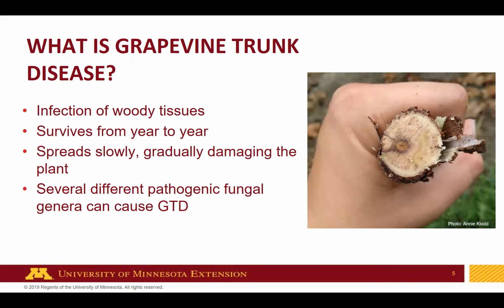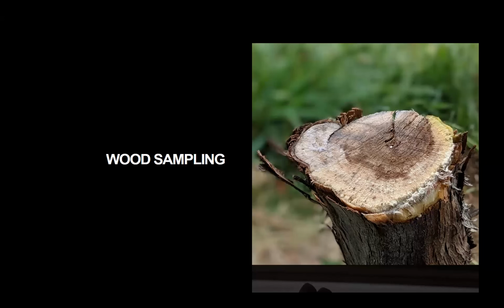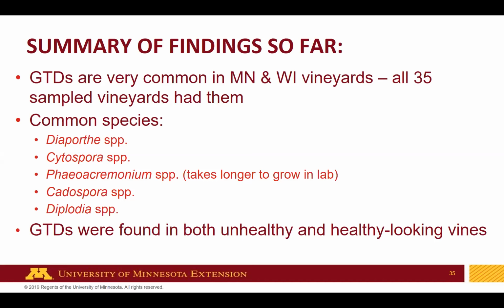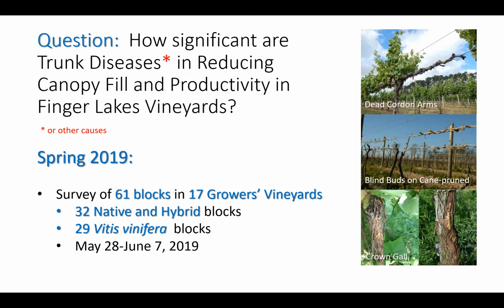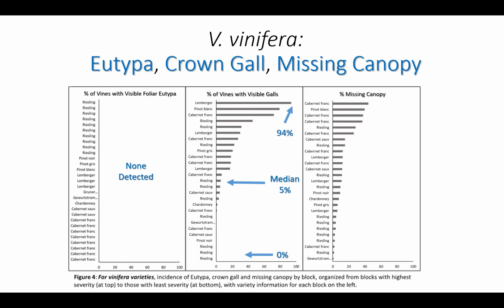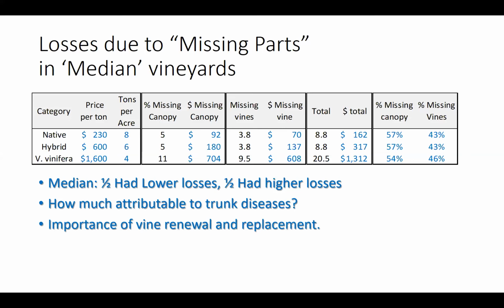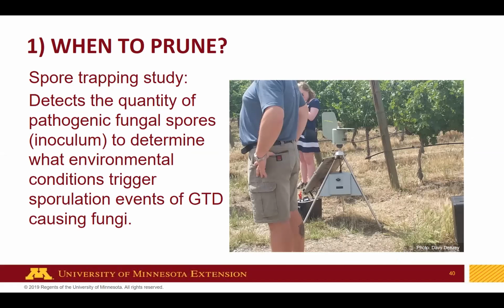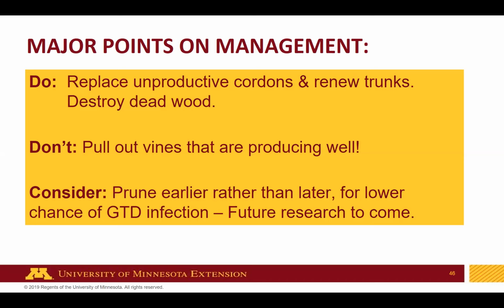Update on Trunk Injury and Disease Surveys in Minnesota and New York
Presenters Annie Klodd and Tim Martinson discuss two surveys addressing trunk injury and trunk diseases.  The Minnesota survey focused on identifying trunk pathogens and their impact in the upper Midwest. In the New York survey, we quantified the extent of missing grapevine canopy. Management options for addressing trunk injury are discussed.